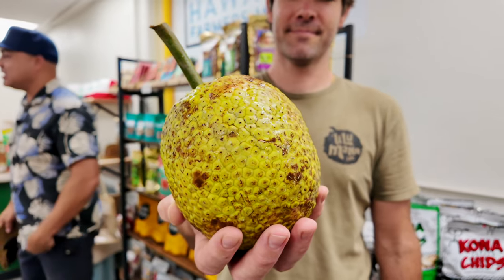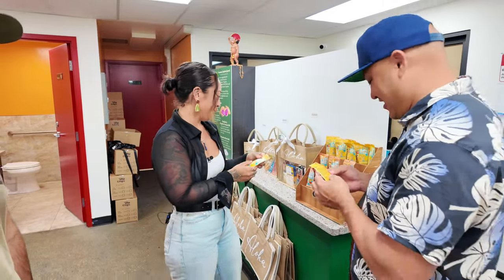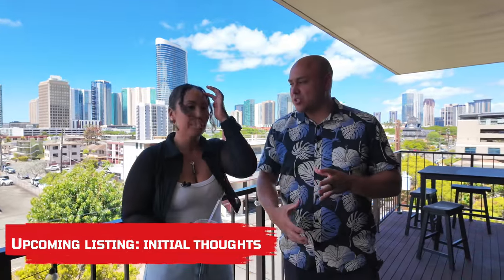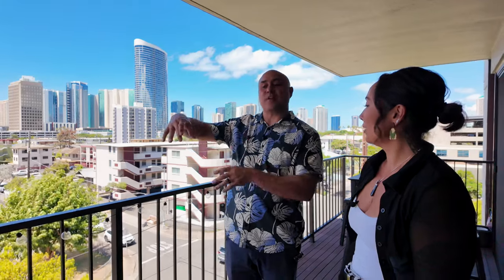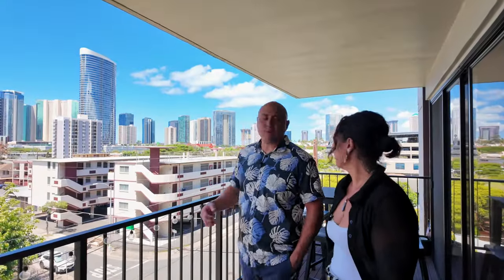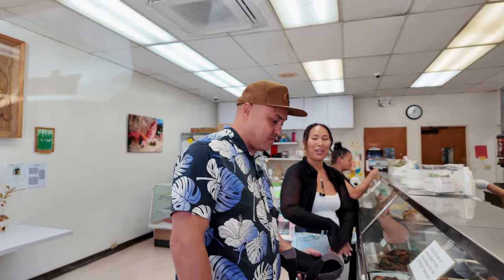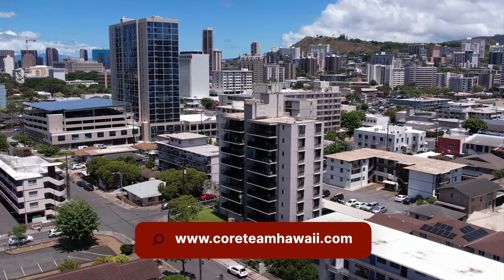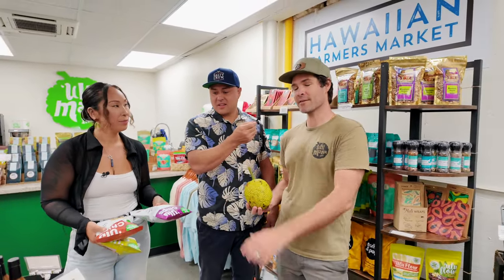Checking Out A New Honolulu Listing, Shopping & Eating Good!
*Contact Core Team Hawaii for all your Hawaii real estate needs:*

*Welcome to the official YouTube channel of Moving Hawaii, your trusted partner in navigating the vibrant and dynamic real estate landscape of the Hawaiian Islands.*

At Moving Hawaii, we're not just real estate agents; we're local experts committed to guiding you through every step of buying, selling, or investing in Hawaii's unique property market. Whether you're looking to sell your home, find out its current market value, or plan a move (PCS) to Hawaii, our team is equipped to provide you with unparalleled expertise and personalized service.
➡️ Meet our founder, Derek Okahashi, a real estate investor and U.S Coast Guardsman who is passionate about educating others on the intricacies of real estate in Hawaii and Oahu. Alongside Derek, our dedicated agents Mahe Kahale, Aiden Martin, and Kenny Baisley ensure every client receives top-tier advice tailored to their specific needs. Our mission is to disrupt the industry and do real estate different.

Our channel offers a deep dive into what makes Hawaiian real estate tick—from luxurious oceanfront properties to quaint homes nestled in the valleys. We showcase the best of Oahu, Maui, Hawaii Island, and Kauai, highlighting the cultural richness and breathtaking landscapes that make each island distinct.
Join us on this exciting journey and discover how Moving Hawaii is redefining the real estate experience, making it more than just transactions but a true Hawaiian adventure.

📲 *Let’s Connect!*

📍500 Ala Moana Blvd., Ste 7-400, Honolulu, HI 96813, Usa

🪪 Derek Okahashi | RS-82017 | Licensed In Hawaii